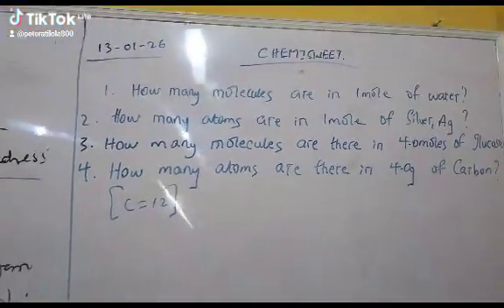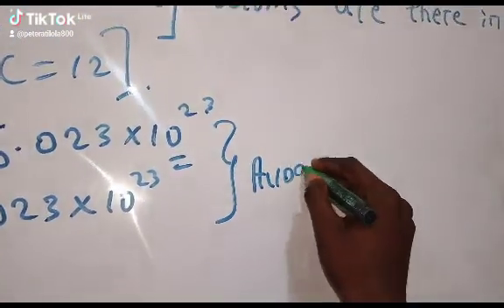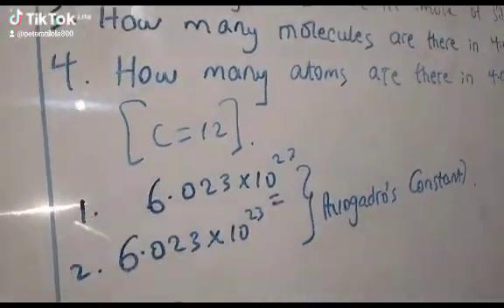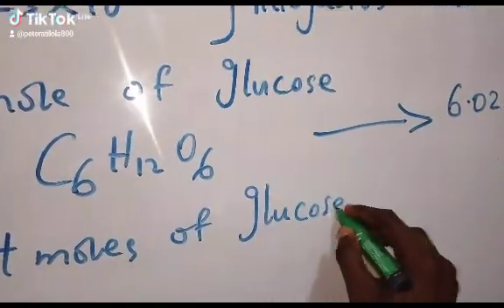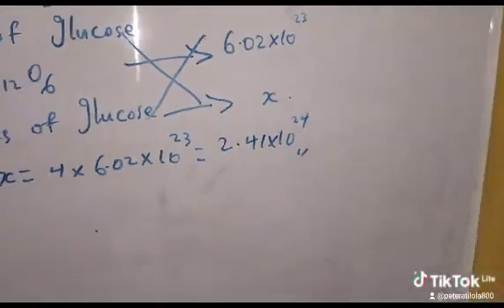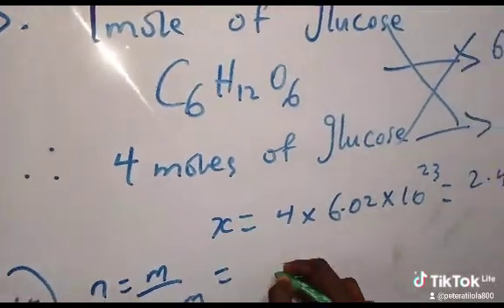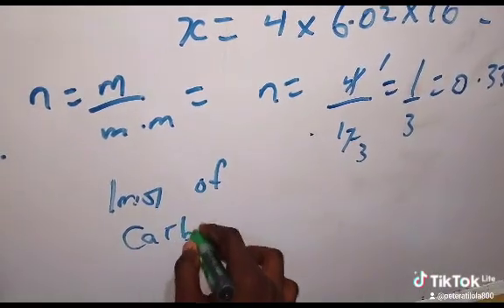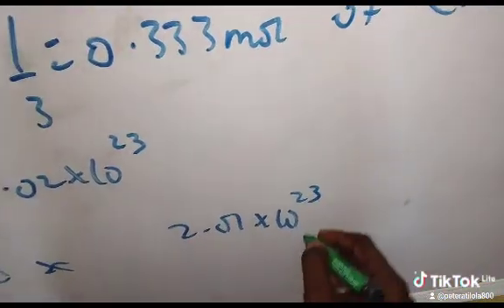MOLE CONCEPT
Avogadro's Law states that equal volumes of all gas stp contains the same number of  molecules.
Avogadro's number; 6.02×10²³.